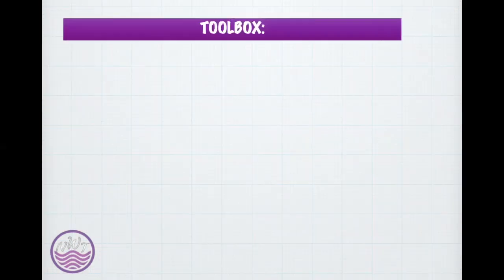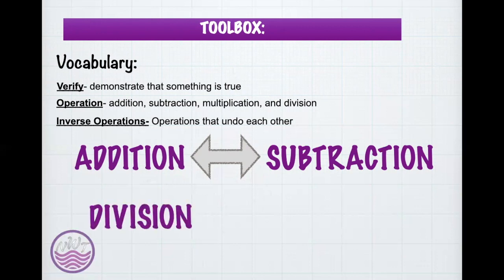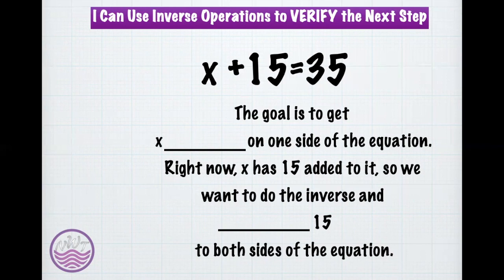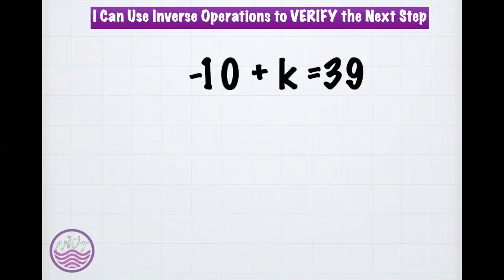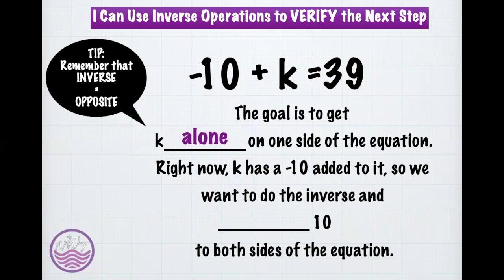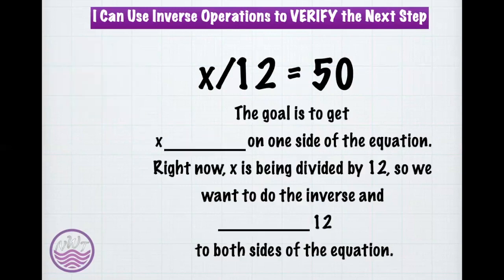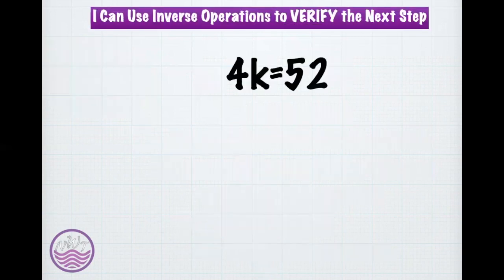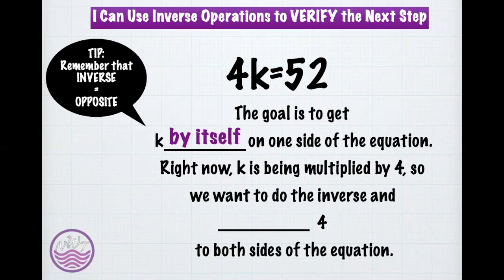HOW TO USE INVERSE OPERATIONS TO VERIFY NEXT STEP | ALGEBRA 1 SERIES EP1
This video shows students how to use inverse operations to verify the next step in a solution.

for more Free math videos and additional subscription based content!